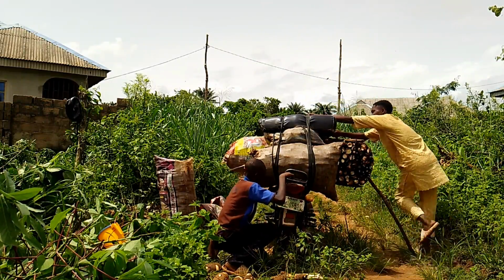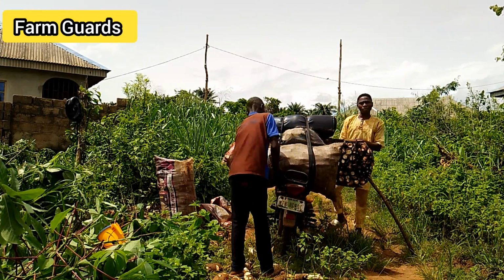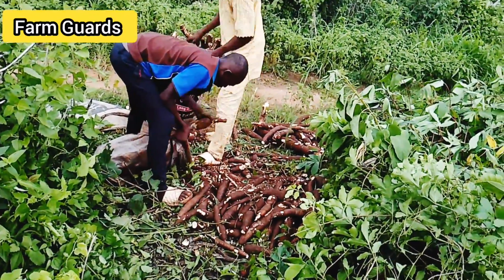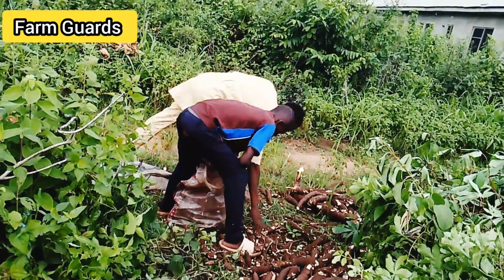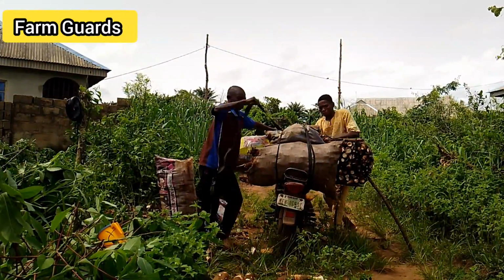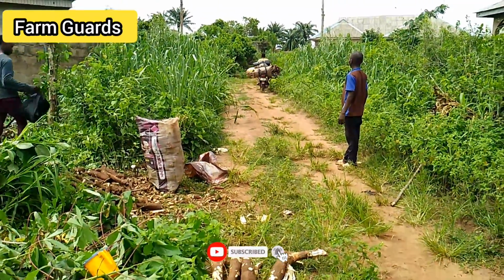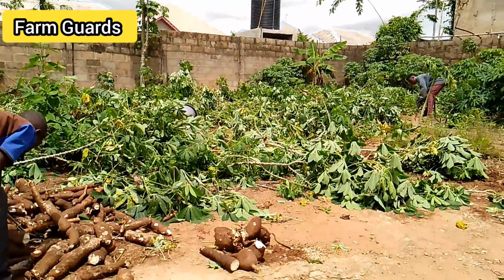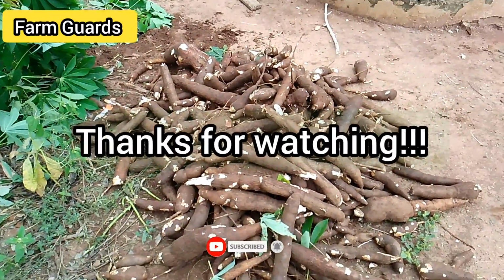Cassava Harvesting in my Garden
HOME GARDEN HARVEST! Join me as I share my experience harvesting cassava in my backyard garden! From planting to harvesting, learn the basics of growing cassava and enjoy the satisfaction of a homegrown harvest.